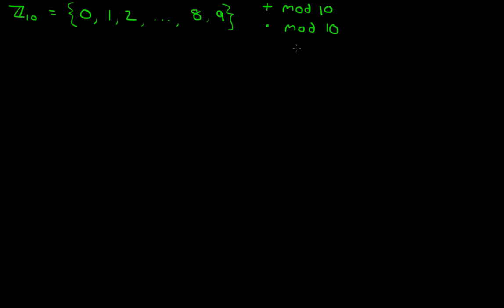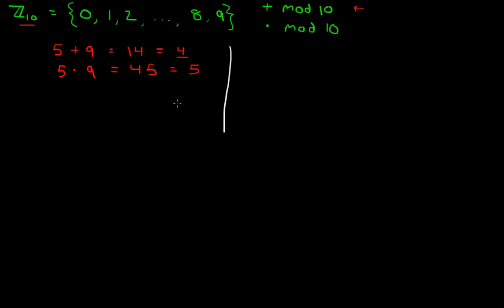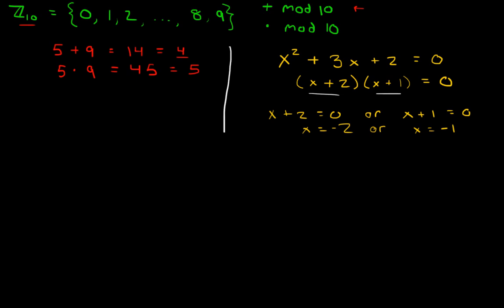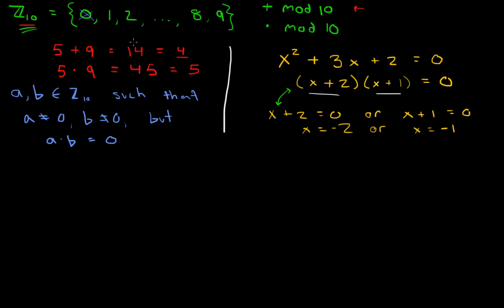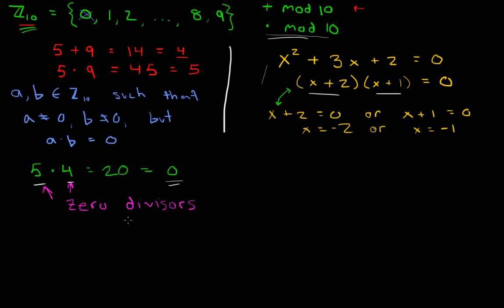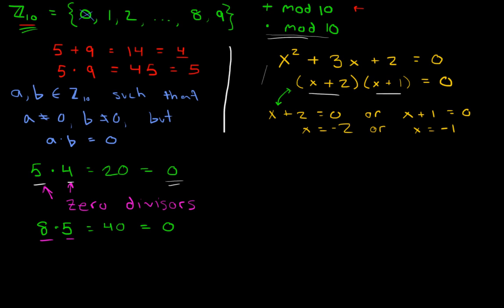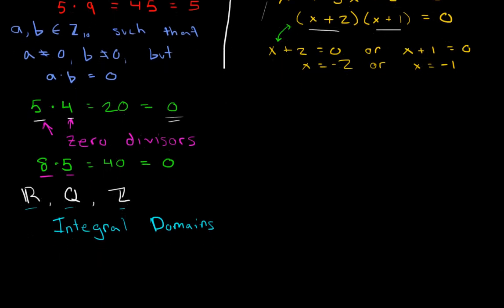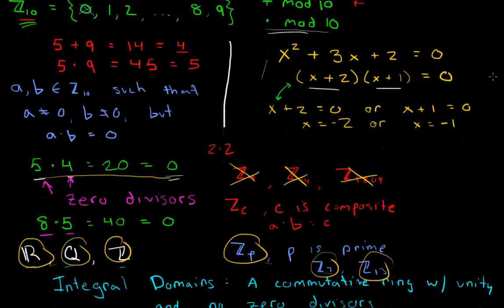Ring Theory 5: Zero Divisors and Integral Domains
Intuition behind zero divisors, and rings without zero divisors.

Practice problems:
 1) Find all units of Z_20, and find all zero divisors of Z_20. Do you see a relationship between them?
 2) Show that every nonzero element of Z_n is either a unit or a zero divisor.
 3) Let d be a fixed integer. Prove that the set {a + b*sqrt(d) | a,b are integers} is an integral domain (under normal addition and multiplication).
 4) Cancellation property: Let a,b,c be elements of an integral domain such that a is not zero. Prove that if ab=ac, then b=c. (Note: we didn't assume a is a unit)